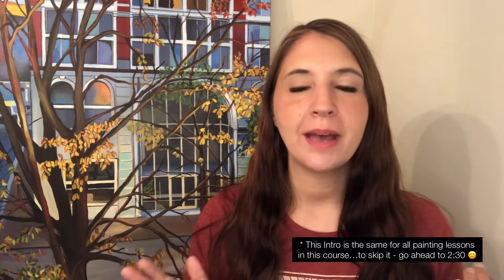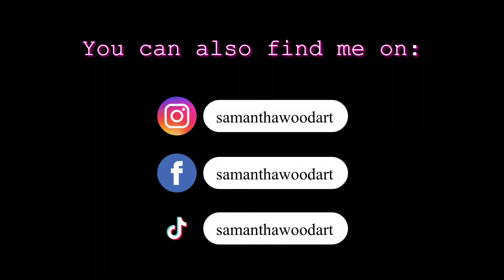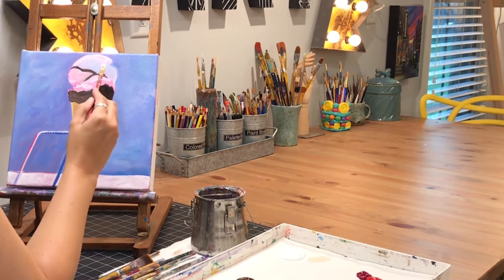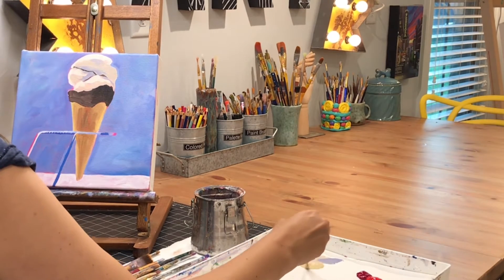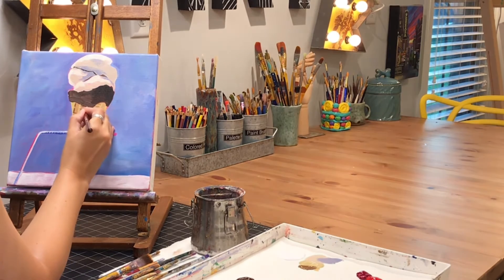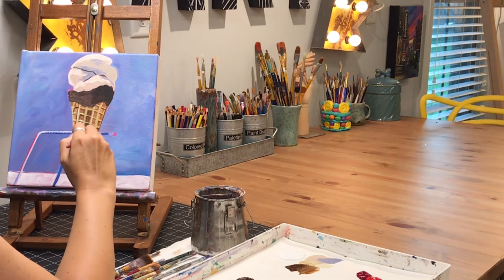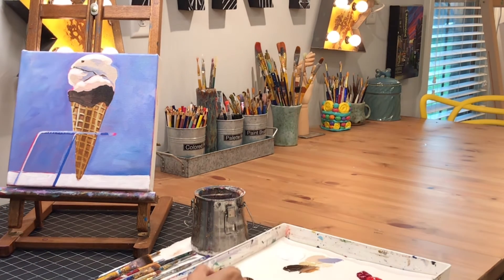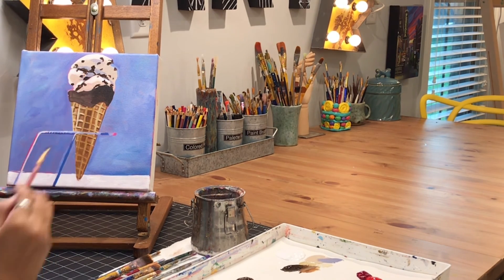Lesson 9B: Ice Cream Painting Tutorial (Part 2)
This is the 18th lesson of the COMPLETE painting program! This video is the second part of the ice cream painting tutorial.